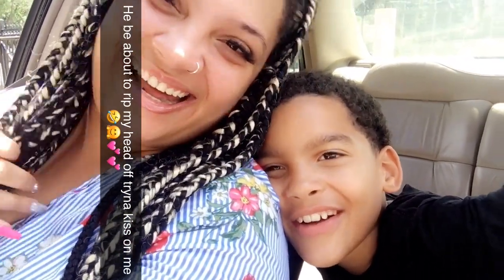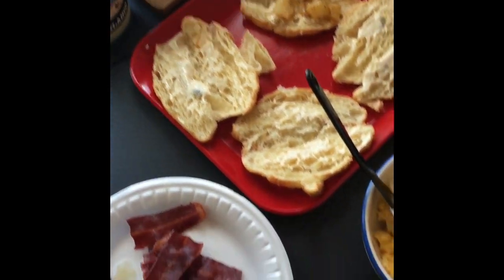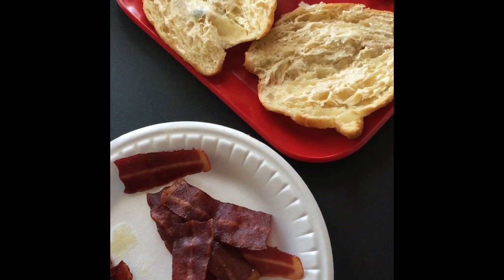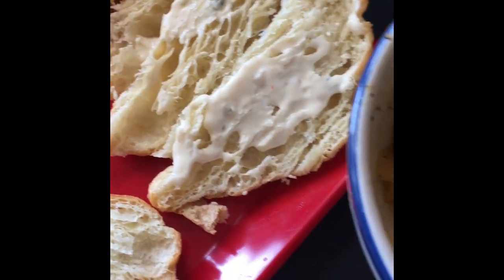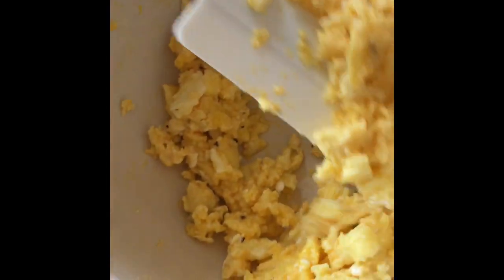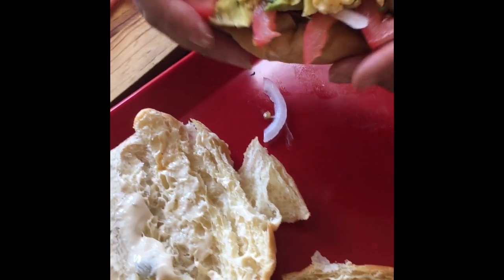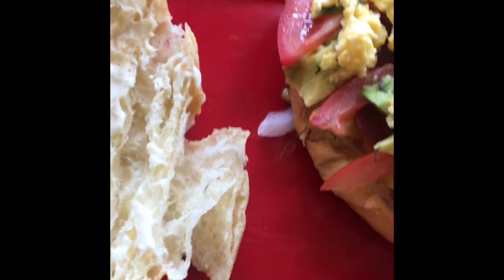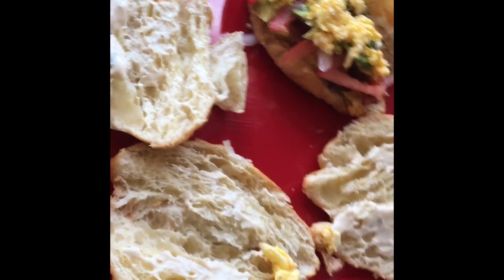Make Breakfast Sandwiches 🥪 With Me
Hey y’all today I will be making breakfast sandwiches. We have eggs 🍳, turkey bacon 🥓, diced roasted potatoes 🥔, Queso Blanco, avocado 🥑, onions & tomatoes 🍅 on croissants 🥐. This will surely make you hungry. We appreciate the love and support you all give us daily! We love y’all so much.